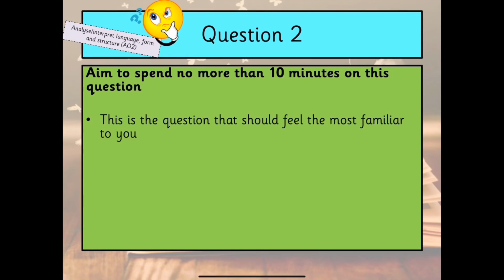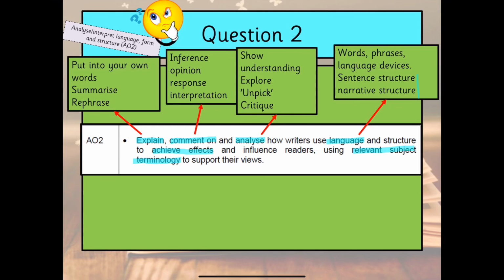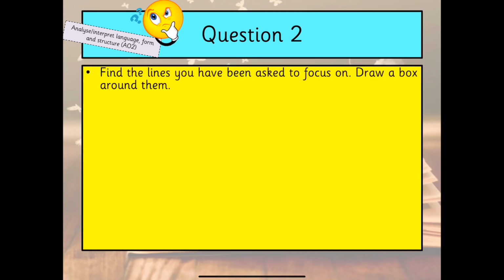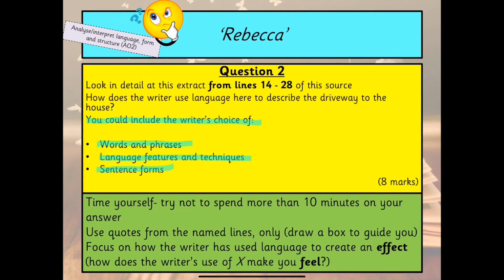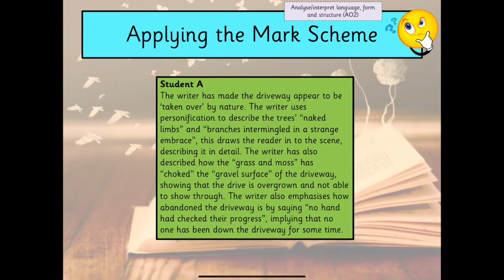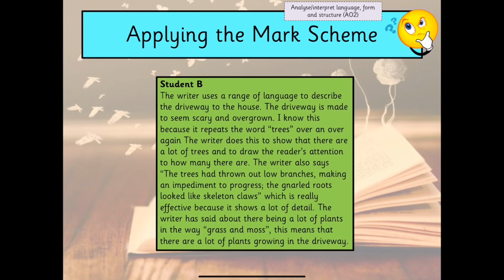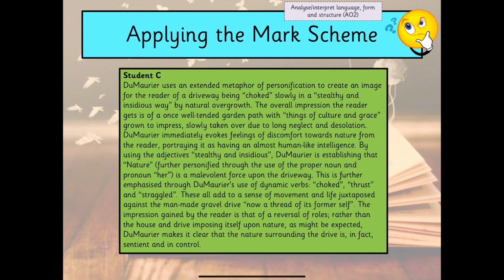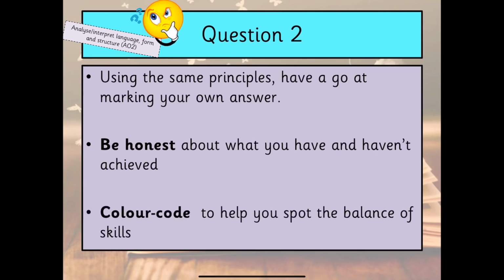GCSE English Language Paper 1, Question 2 (With Marked Example Answers)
A walkthrough of Q2 for AQA English Language Paper 1, with top, middle and low-mark example answers and explanation of mark scheme.